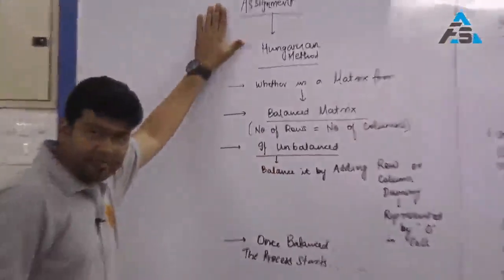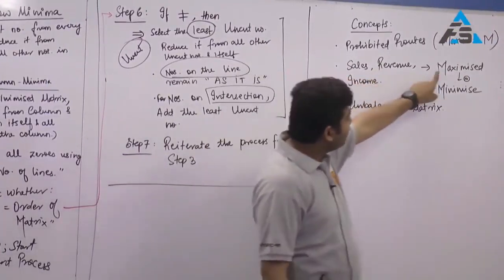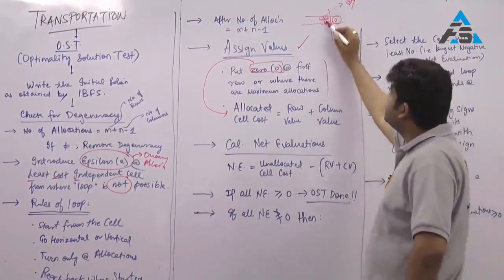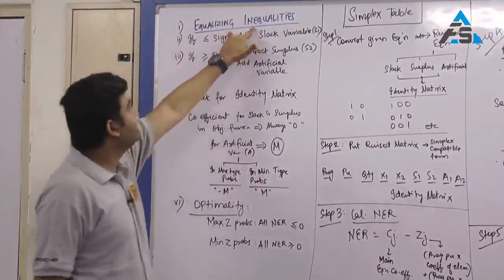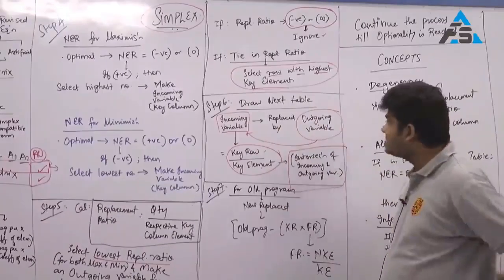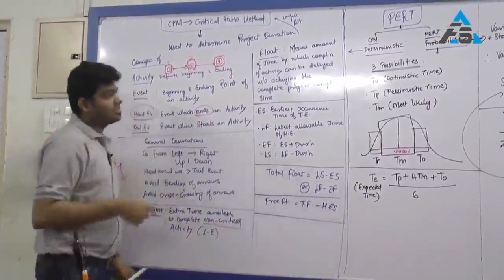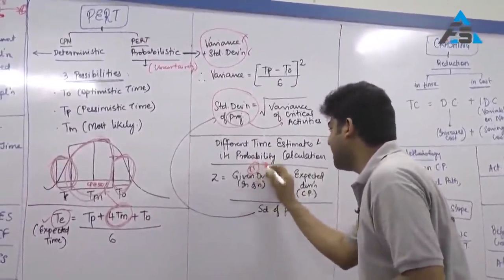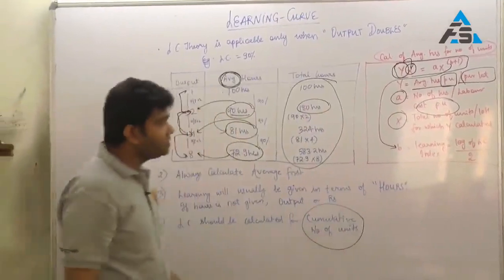O R In An Hour | Ca Sankalp Kanstiya | Conferenza.in